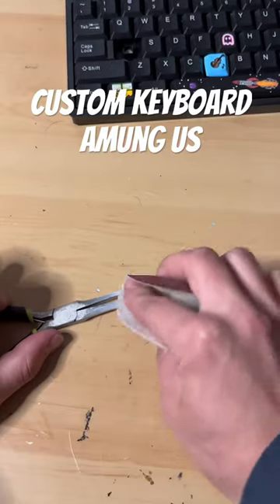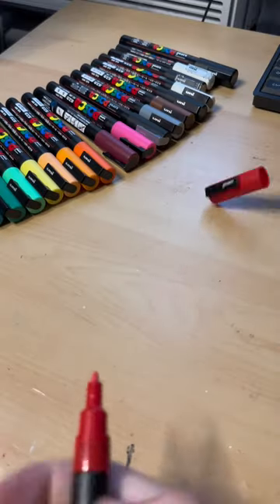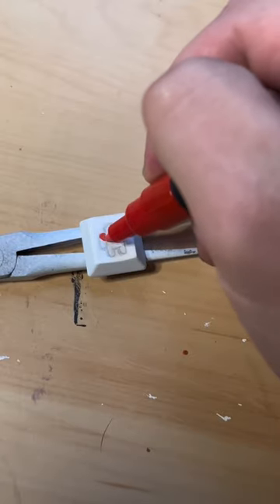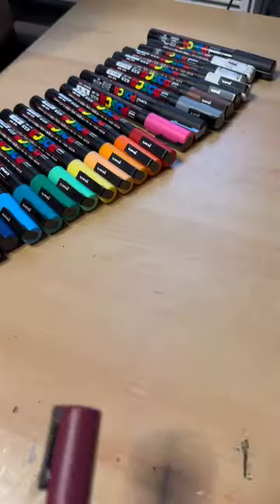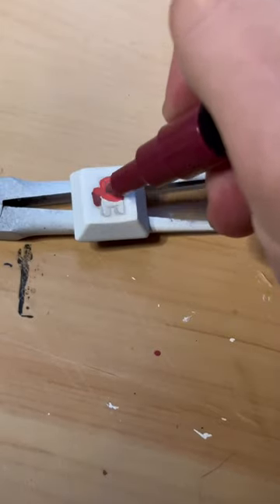A for Among Us 🎨🖌️